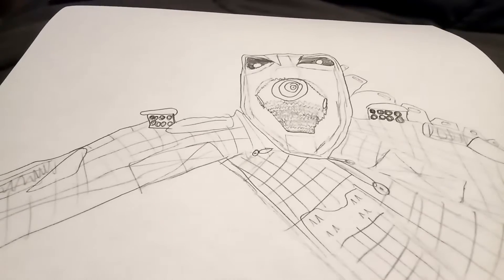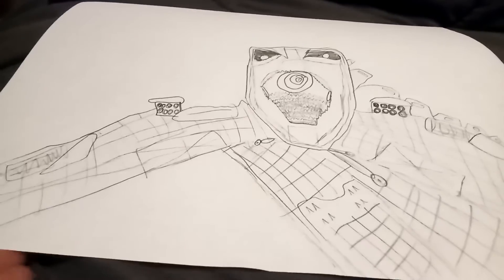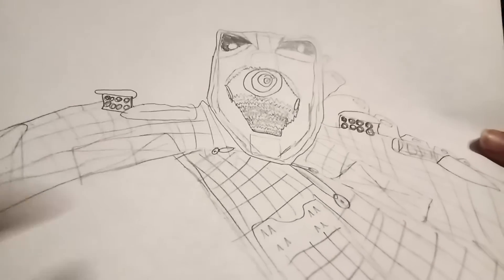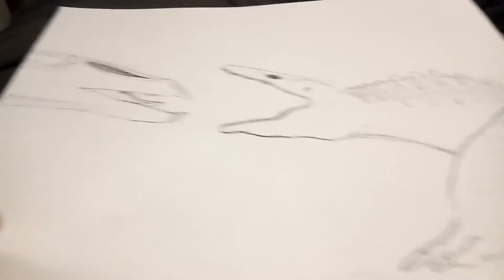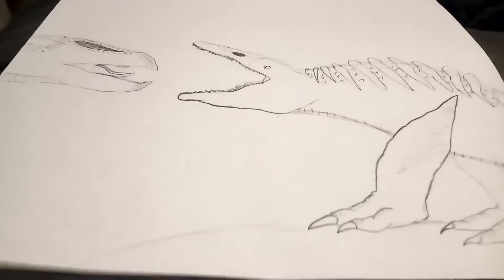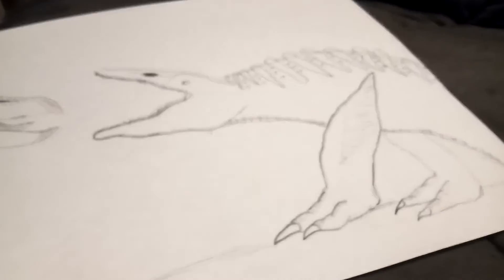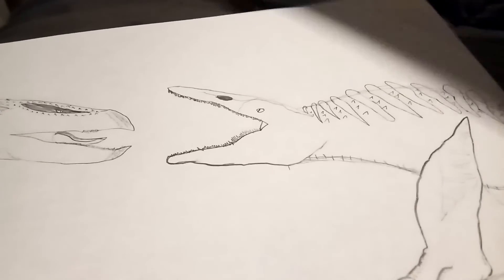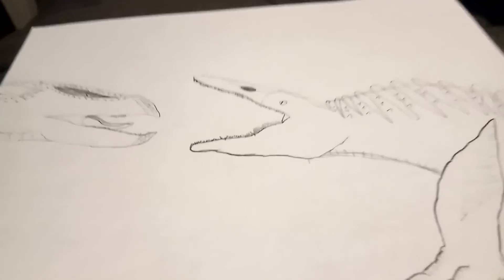More Drawings I Did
WHADDYA THNK?